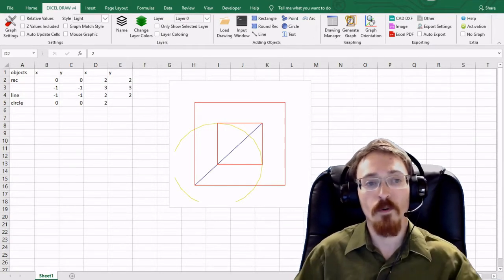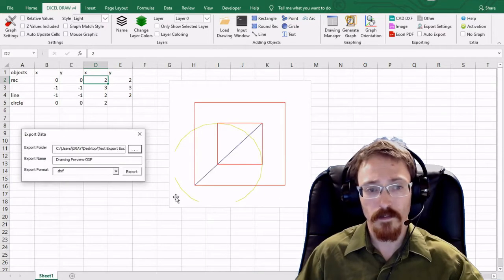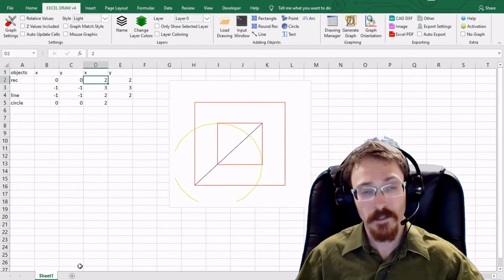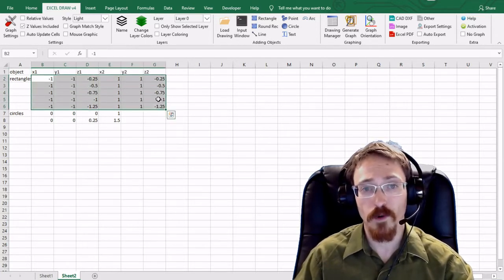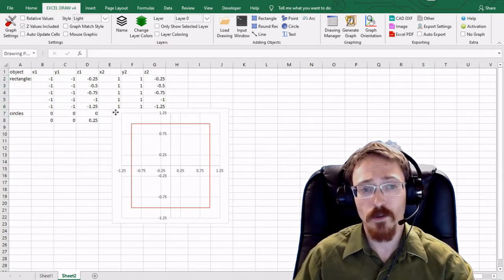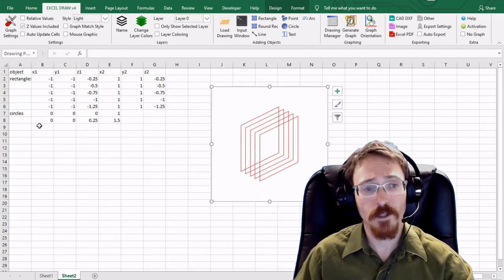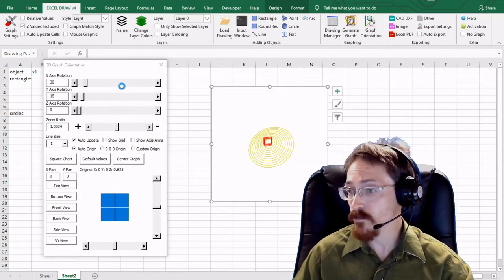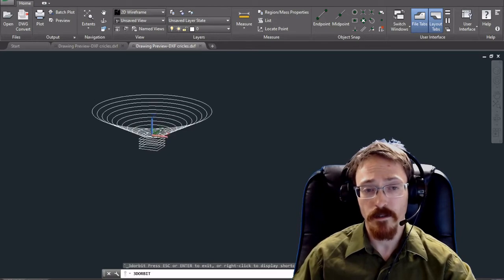Excel Draw v4 Course 3 - How to draw XYZ and Export to DXF - CAD Viewer inside Microsoft Excel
This is the third video in our series on how to use and operate Excel Draw.
In this video I explain how you can use XYZ values to create CAD style drawings and how you can export these drawings into a 3D DXF formatted CAD file.

Excel Draw can create, view and export DXF drawing files using only Microsoft Excel. The best part is anyone with Excel can view the drawing! No CAD required!

With Excel Draw you can create technical and engineering CAD style drawings directly inside Microsoft Excel without ever needing CAD. The Excel Draw version 4 add-in gives you the ability to open, import, create, graph, export and view X1 Y1 Z1 X2 Y2 Z2 data in 2D/3D only using Excel. With Excel Draw you can guarantee that anyone with a version of Excel can view your drawing regardless if they have CAD or not! This saves you, your customers and your company valuable time and money. No other software needed, no down time waiting on customer or colleague software approval permissions. Create, view, send and even export directly into DXF drawings, all from inside Microsoft Excel!
Excel Draw is for Windows based operating systems only.